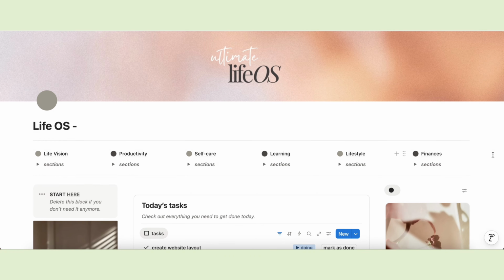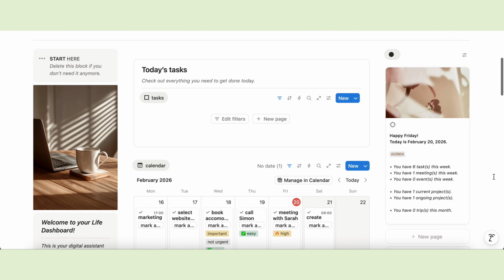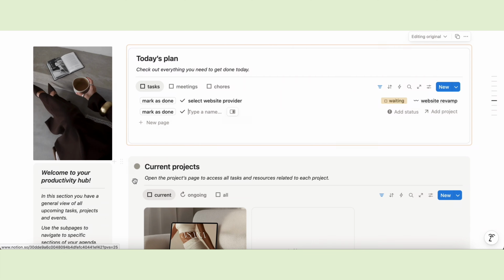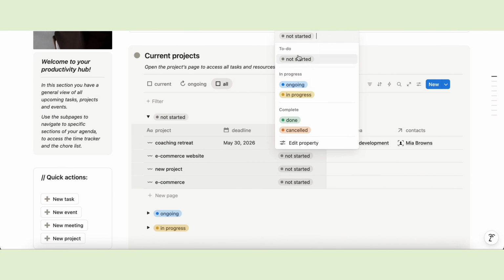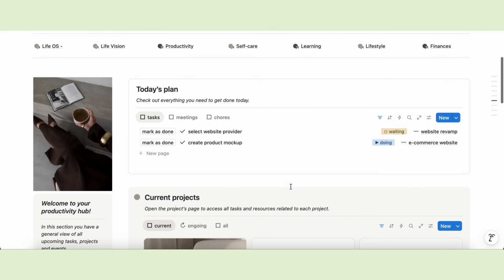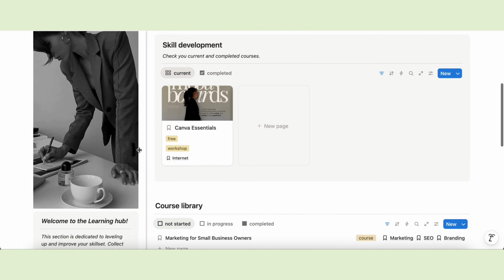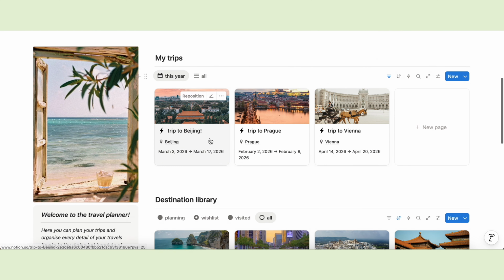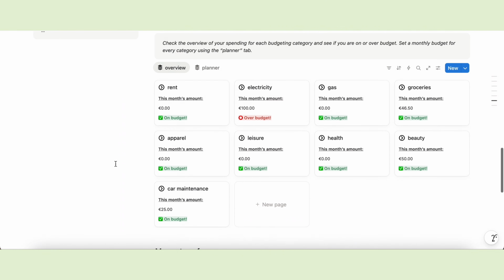Fastest way to organise your life in 2026 - Notion Life Planner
Thanks to this Notion life planner, you can manage your life, your job, content creation, finances, goals and everything else with ease. Let’s explore this productivity system with a quick overview of its core features: intuitive structure, customisable system, no more planning paralysis, and easy-to-find data and resources.

*TIMESTAMPS*

0:00 Introduction to Life OS
0:52 Life Areas
1:41 The Dashboard and how to customise it
2:43 Define your Life Vision
3:11 Productivity: organise tasks, meetings, events, chores and projects
5:50 Monthly agenda
6:40 The Self-Care Section - daily habits and routines
7:16 Fitness hub
7:32 The Nutrition hub: meal planner, recipe library, pantry organiser & shopping list
8:00 Journaling & Meditation
8:13 Learning hub: courses, resources and topics
9:05 The Life-Style hub: wishlist, travel planner, wardrobe & outfit planner, contact book
10:35 Finances: bank accounts, income & expenses, money transfers, budgeting
11:51 Final thoughts and outro

life planner agenda, life planner Notion, notion template, best way to roganise your life, how to organise your life with Notion, life planner setup, second brain notion template, PARA method